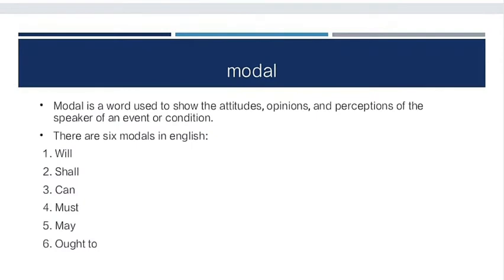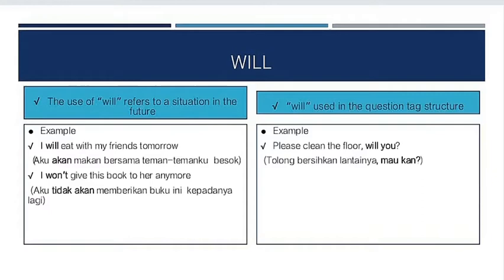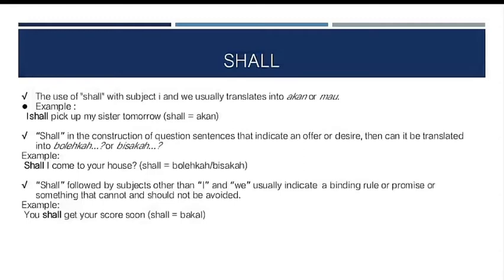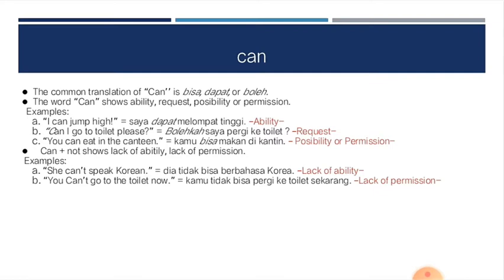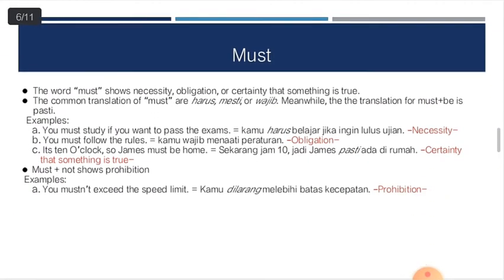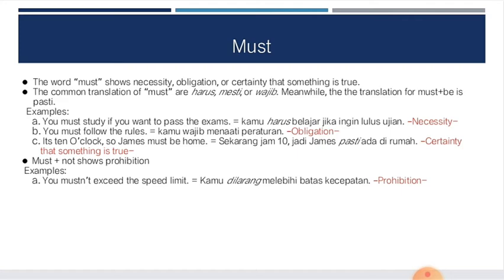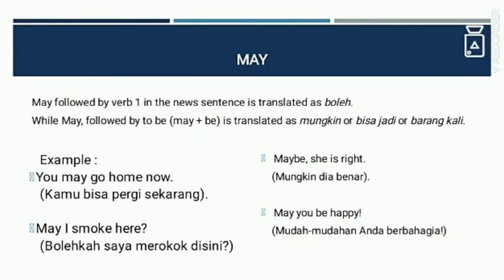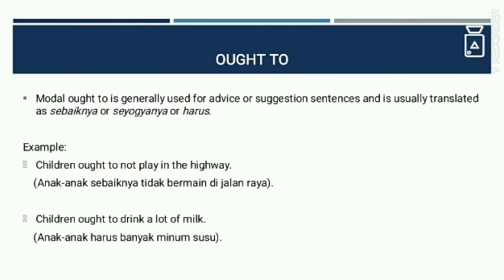Interpreting Grup 8 Modals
Tsania Zahrotul - A73217092
Selfi Laila - A73217087
Dita Sukma A - A73217105